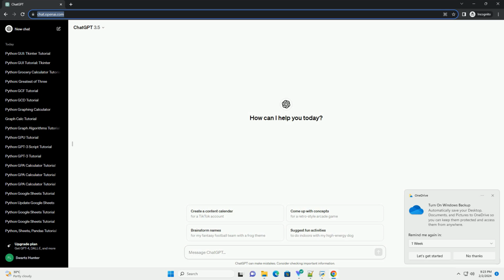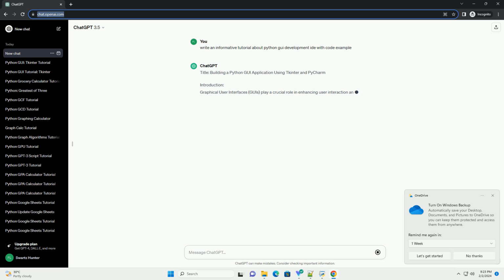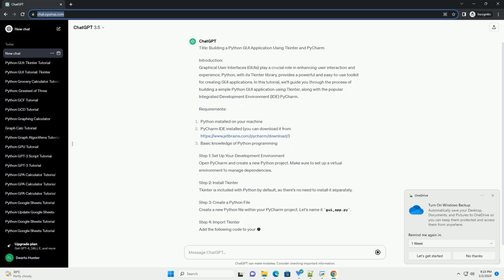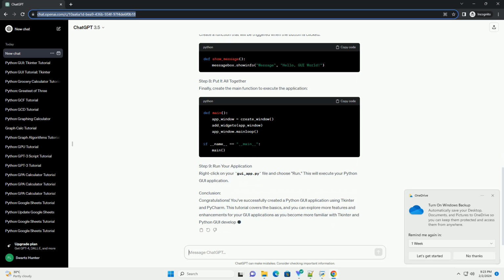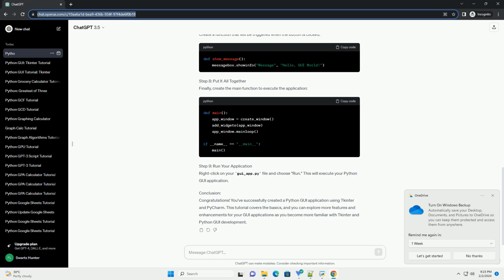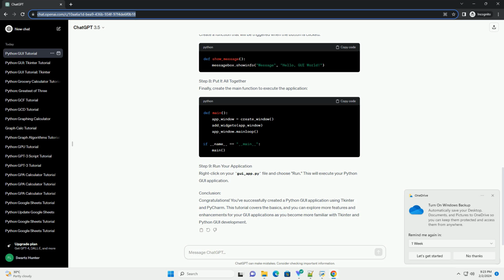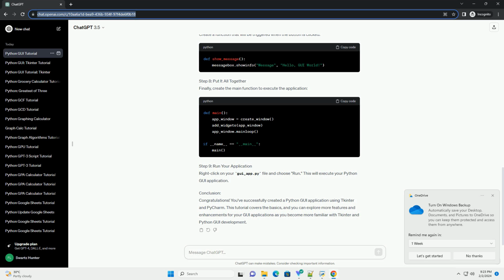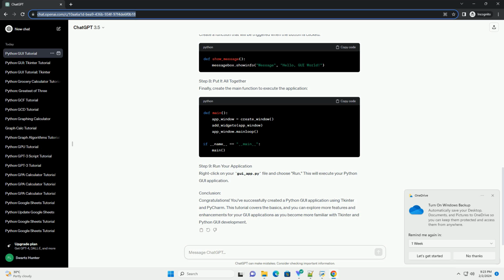python gui development ide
title: building a python gui application using tkinter and pycharm
introduction:
graphical user interfaces (guis) play a crucial role in enhancing user interaction and experience. python, with its tkinter library, provides a powerful and easy-to-use toolkit for creating gui applications. in this tutorial, we'll guide you through the process of building a simple python gui application using tkinter, along with the popular integrated development environment (ide) pycharm.
requirements:
step 1: set up your development environment
open pycharm and create a new python project. make sure to set up a virtual environment to manage dependencies.
step 2: install tkinter
tkinter is included with python by default, so there's no need to install it separately.
step 3: create a python file
create a new python file within your pycharm project. let's name it gui_app.py.
step 4: import tkinter
add the following code to your gui_app.py file to import the tkinter library:
step 5: create the main application window
define a function to create the main application window:
step 6: add widgets to the window
let's add a label and a button to the window:
step 7: define an action
create a function that will be triggered when the button is clicked:
step 8: put it all together
finally, create the main function to execute the application:
step 9: run your application
right-click on your gui_app.py file and choose "run." this will execute your python gui application.
conclusion:
congratulations! you've successfully created a python gui application using tkinter and pycharm. this tutorial covers the basics, and you can explore more features and enhancements for your gui applications as you become more familiar with tkinter and python gui development.

python development on mac
python development on ipad
python development environment mac
python development environment
python development on windows

python guide
python gui examples
python gui
python gui builder
python uuid
python gui framework